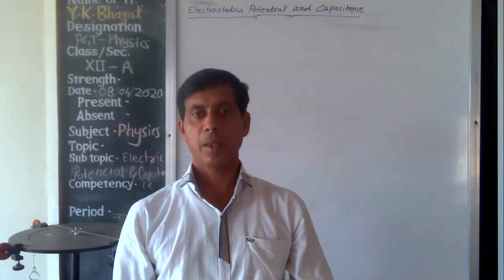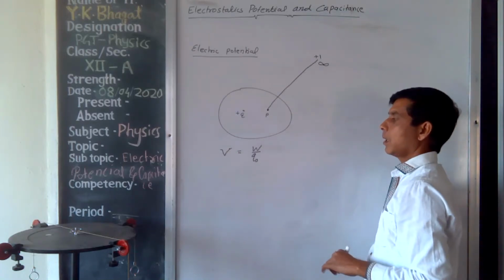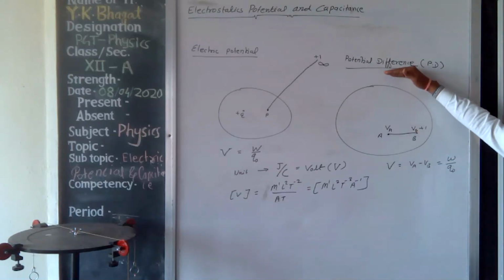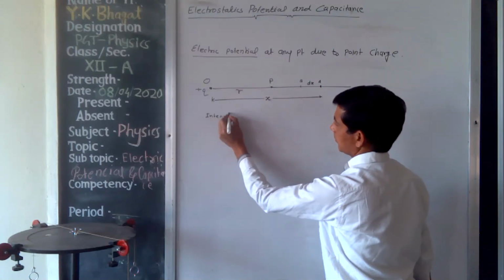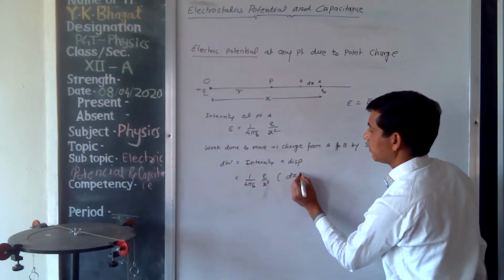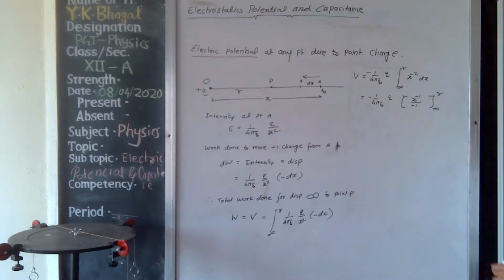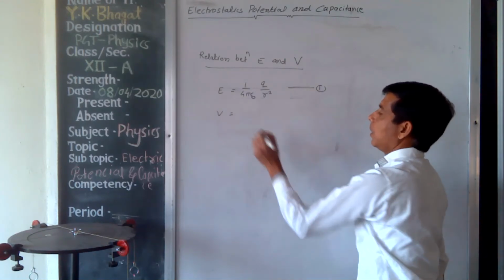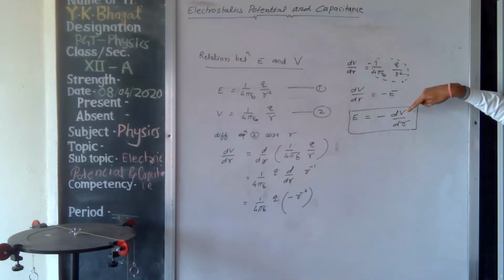2 1 Electric potential due to point Charge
Electric potential, potential difference, Electric potential due to point Charge,Relation between Electric potential and electric intensity